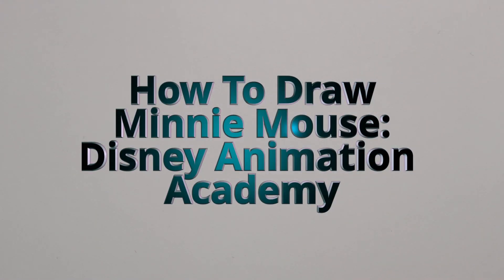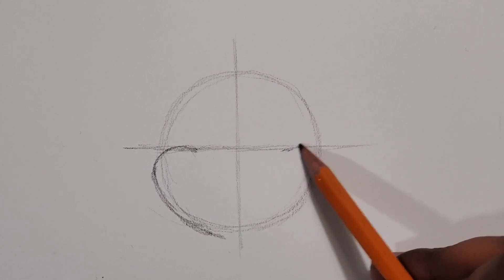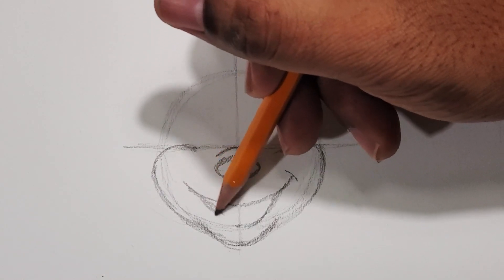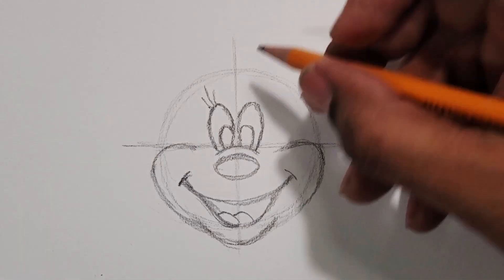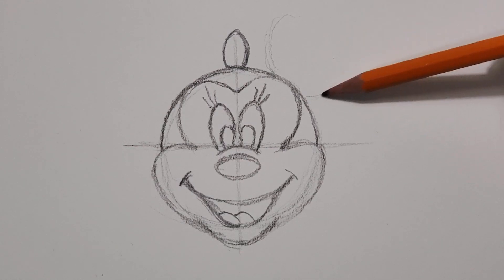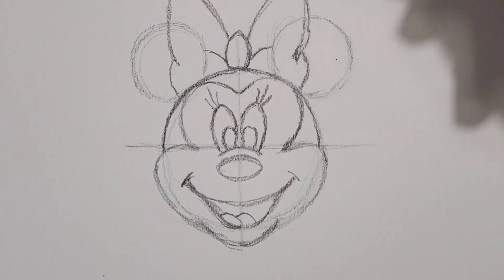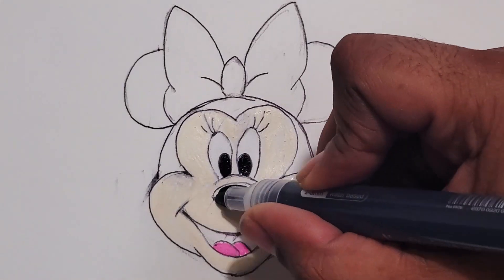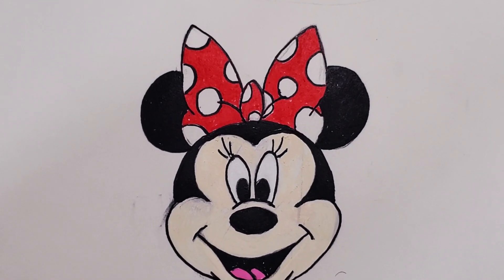How To Draw Minnie Mouse Face Easy Step By Step - Disney Animation Academy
On this video I will show you how to draw Minnie Mouse face easy step by step- Disney Animation Academy style. For those of you that have not been, or want to recap, this is a video of how to draw Minnie Mouse, the way I was shown at the Disney Animation Academy in California Adventure at Disneyland, California. Follow along as you would in the Animation Academy and create your own Minnie!

Also watch these videos next!